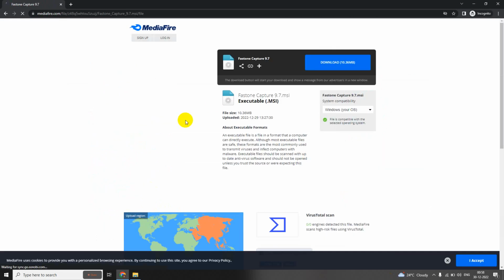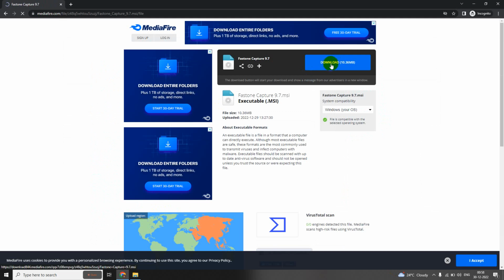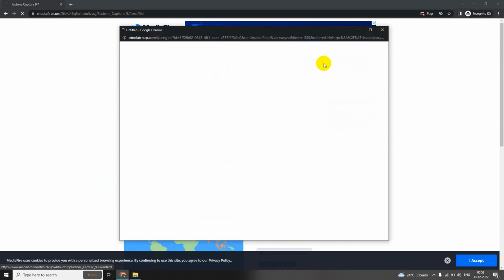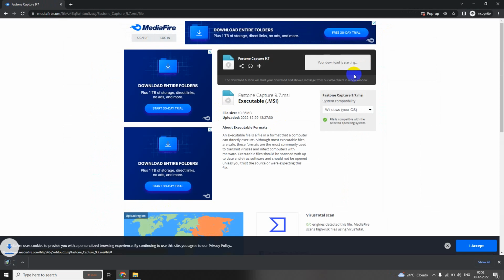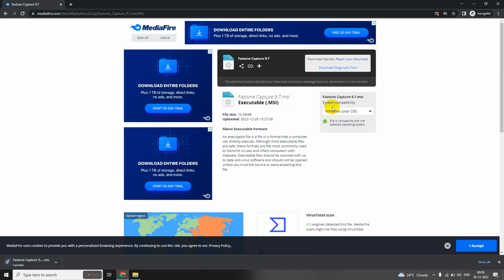fastone capture full install